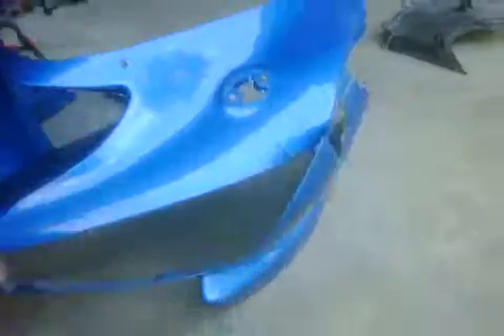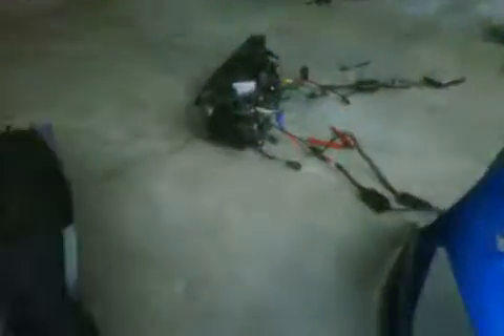ZX6R Coolant Change, Fairing Painting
Coolant change, oil change, fairing painting, naked ZX6R 05